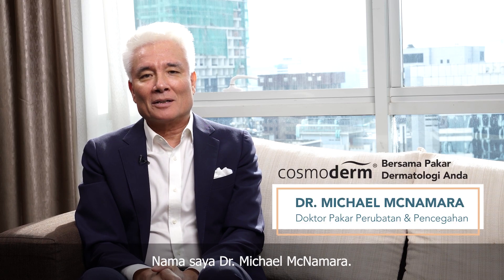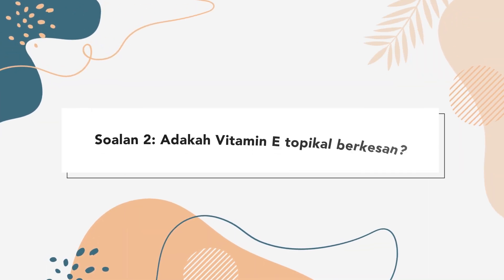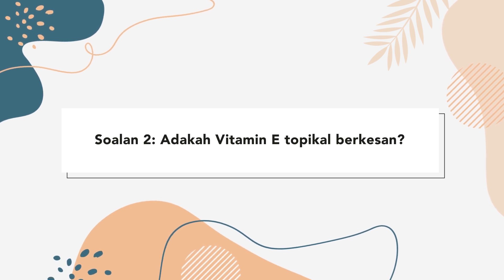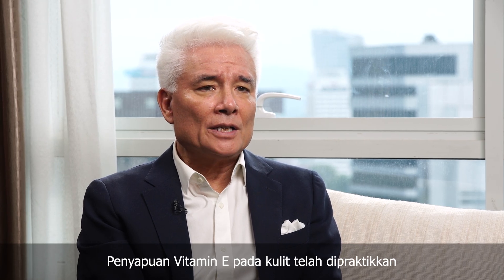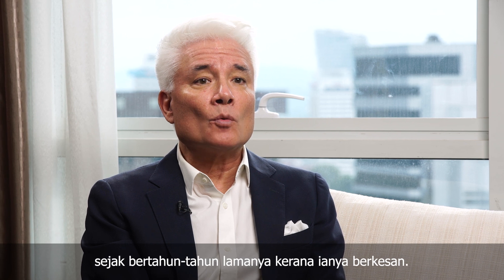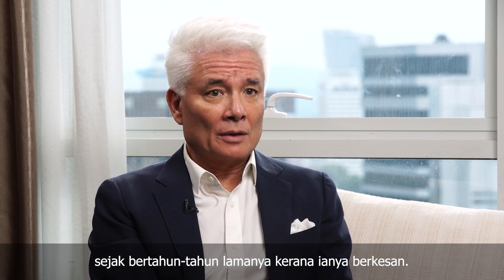EPI 2: Vitamin E- Bahan Yang Kaya Dengan Antioksidan dan Fungsinya Pada Kulit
Tahukah anda bahawa Vitamin E antara salah satu bahan yang bagus untuk kulit kita kerana sifatnya yang kaya dengan antioksidan. Ikuti perkongsian tentang Vitamin E yang disampaikan oleh Dr. Michael McNamara, seorang Doktor Pakar Perubatan dan Pencegahan.